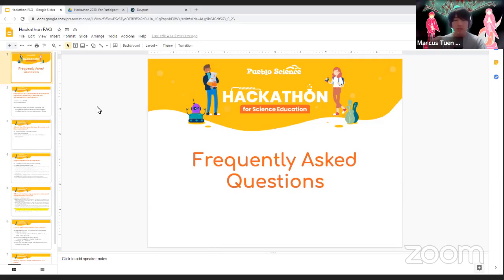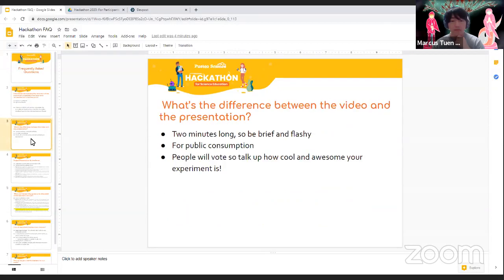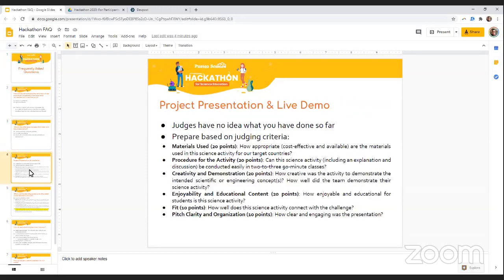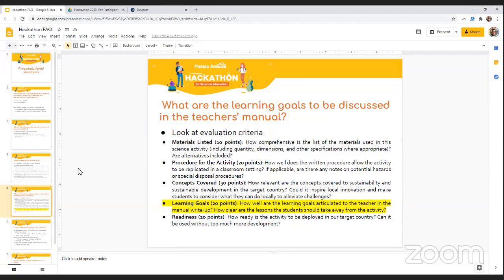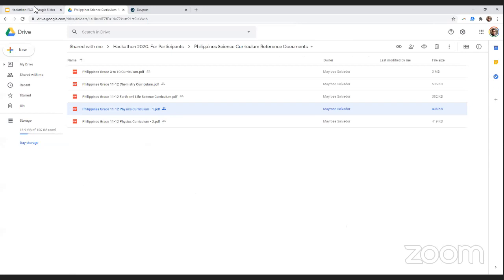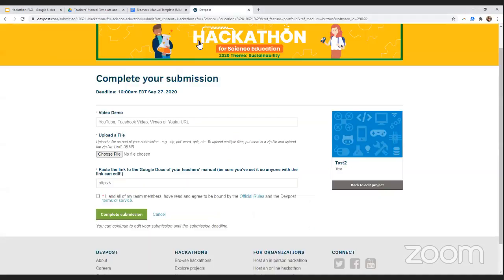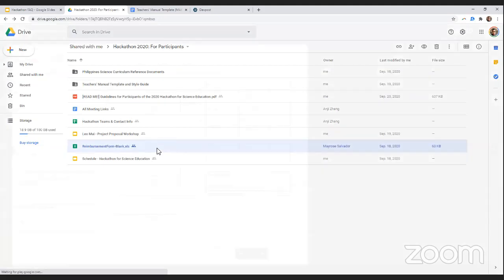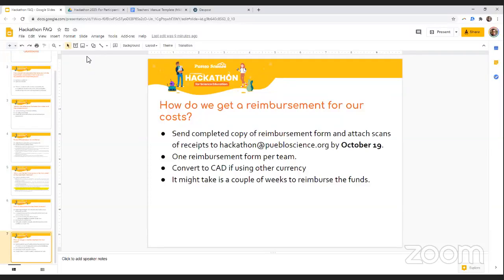Hackathon 2020 | Frequently Asked Questions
Hackathon for Science Education 2020  - Frequently Asked Questions